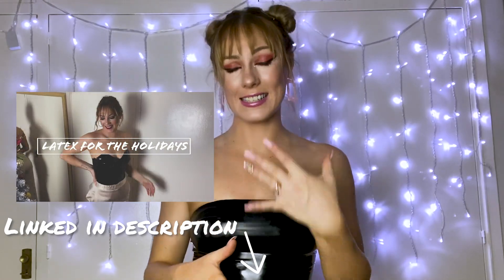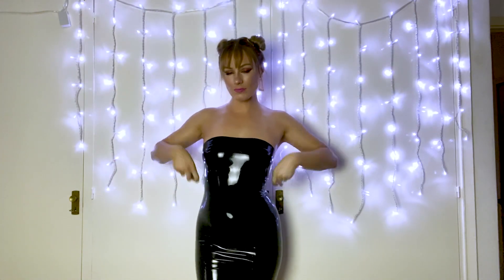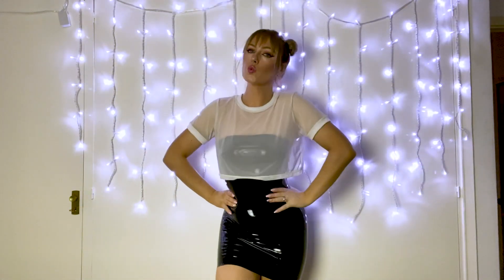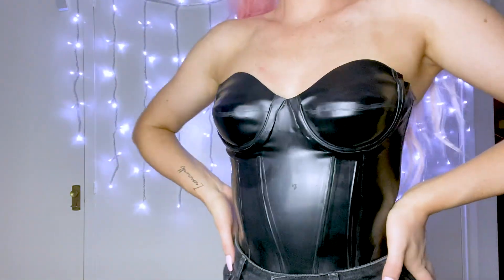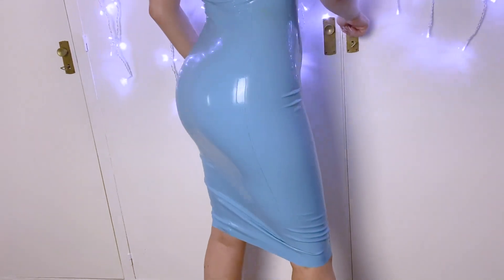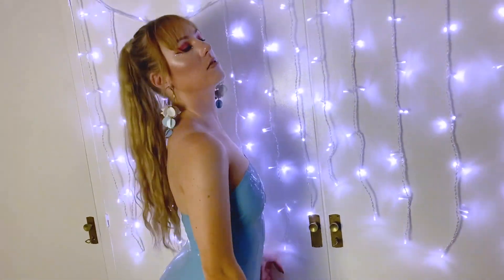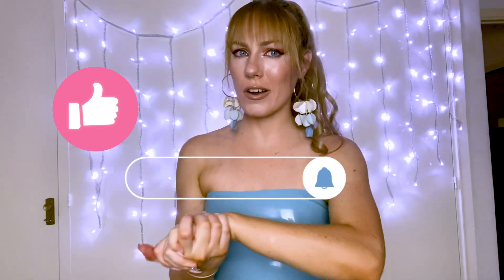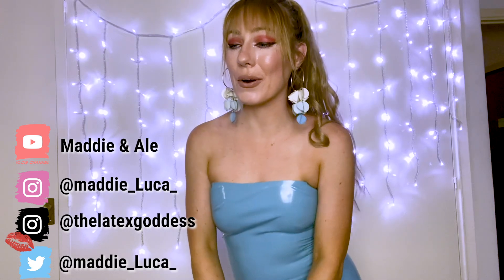Styling Latex for a New Years Eve Party! Latex Lookbook | Maddie Luca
Some of my best work, if I do say so myself.
So join me in sending off 2020 in style! It might have been a sheeety year, but that's all the more excuse to celebrate its end! GOODBYE 2020, YOU WILL NOT BE MISSED!

𝕆𝕟𝕝𝕪𝔽𝕒𝕟𝕤:  ASK ME FOR THE LINK or search for @thelatexgoddess on twitter

𝕎𝕖𝕓𝕤𝕚𝕥𝕖 For Meal Plans, E-books and more.

𝕄𝕪 𝕖𝕢𝕦𝕚𝕡𝕞𝕖𝕟𝕥:
📷 Cannon G7x mark ii
💡 Lights (SIMILAR not exact match)
⍋ Tripod (SIMILAR not exact match)
🎬  Edited with Premier Pro by Malan Media bambamphotography.com

I want this space to be a positive experience for everyone, where girls are supporting each other and empowering women and young people everywhere to be their truest self!

𝓜𝔂 𝓼𝓽𝓸𝓻𝔂
My name is Maddie and I love all things fashion! I’m in love with filming lookbooks, try on hauls of new and thrifted clothing, and showing you how to style so many simple pieces!
My most popular videos are always my latex clothing or wet look leggings videos, but I hope to be able to spread more than just fashion advice!
I’m passionate about health and fitness, and in 2019 I graduated college/ university in Australia with a Masters Degree in Nutrition and Dietetics! I want to empower everyone to love themselves, exactly who they are, and to find a way to express that and live authentically!
I’m currently living in Montevideo Uruguay and loving every minute of South American life, however Australia will always be my home!